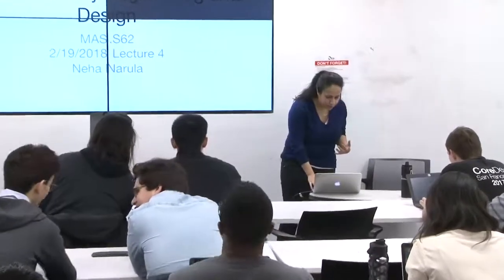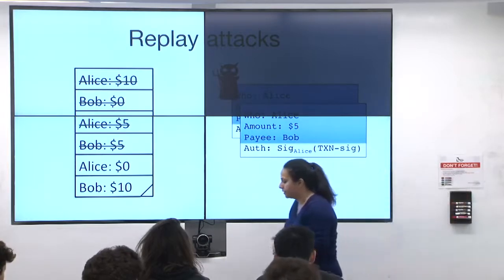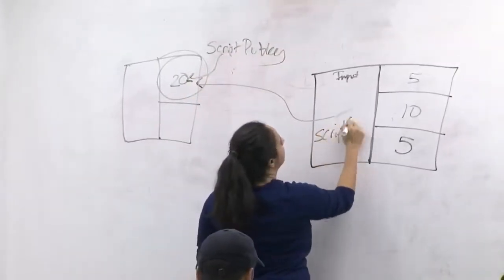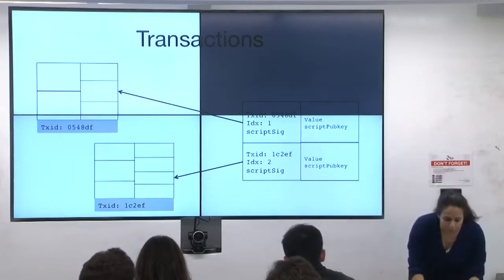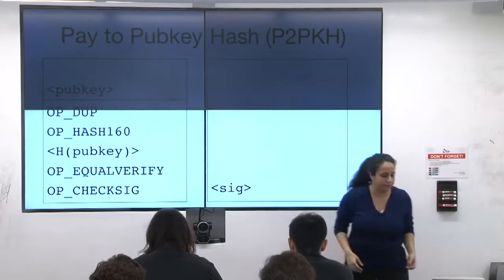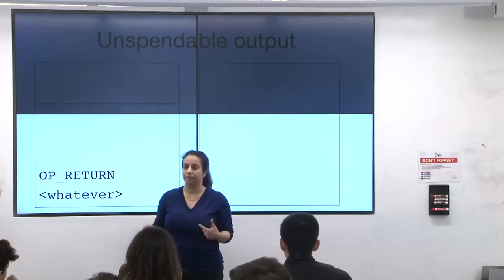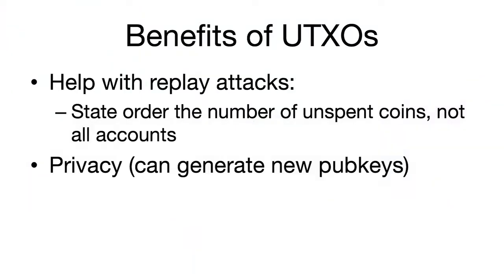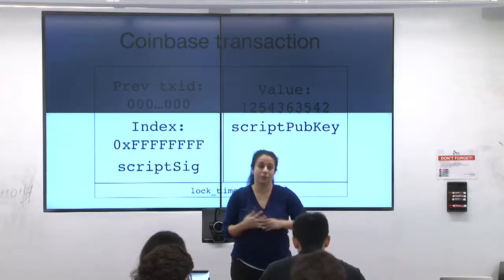Crypto Transaction UTXO